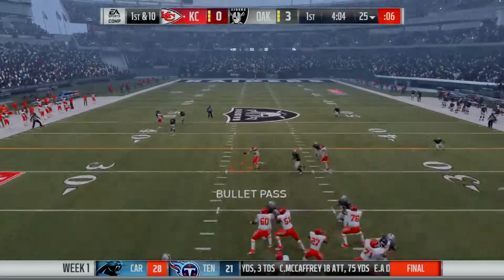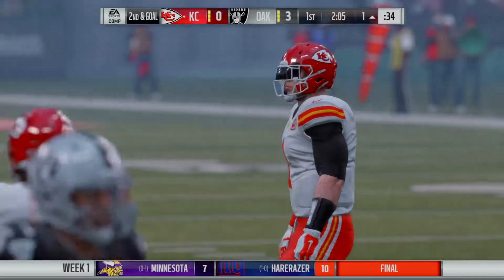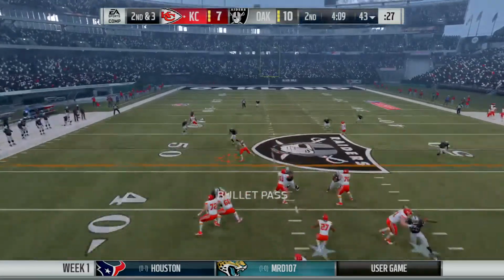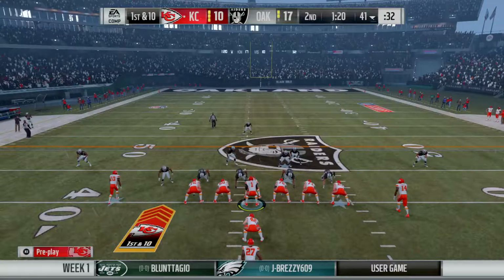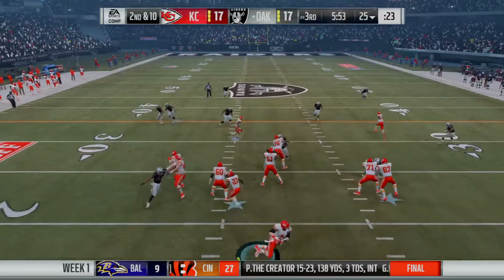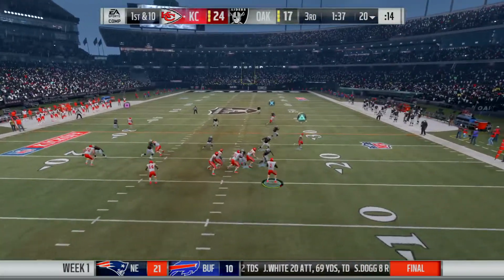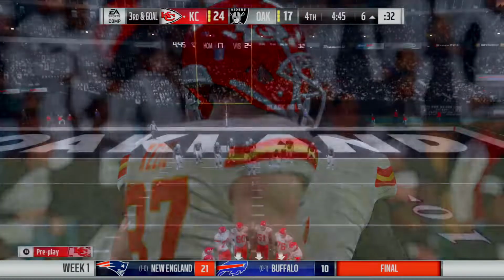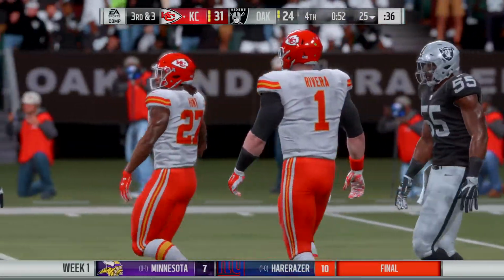blazer1000's Live PS4 Broadcast